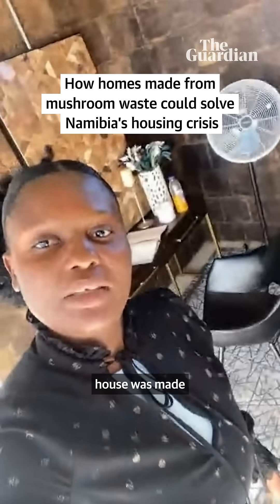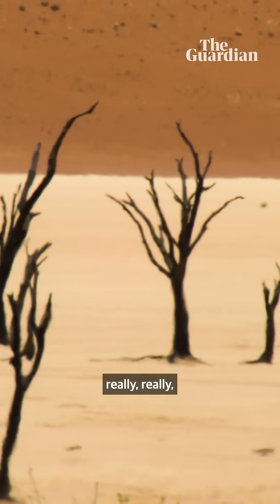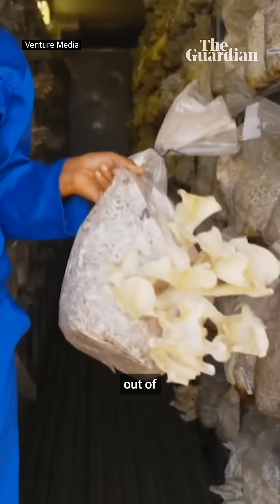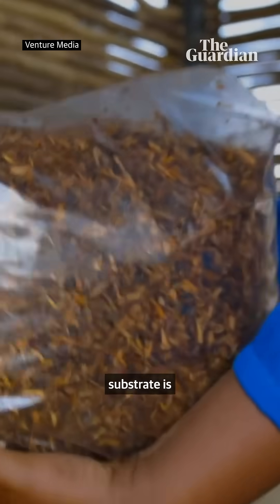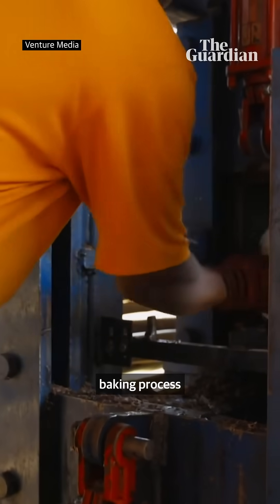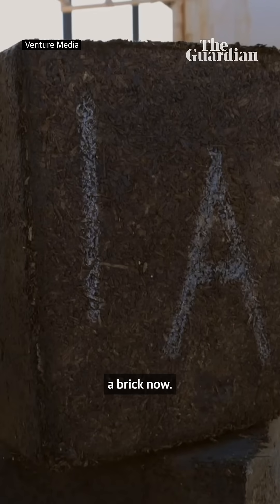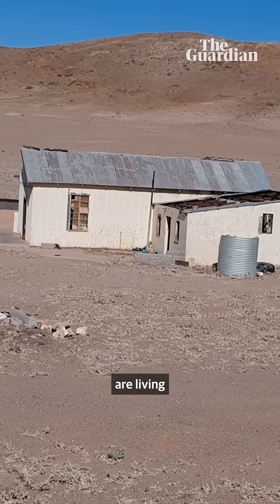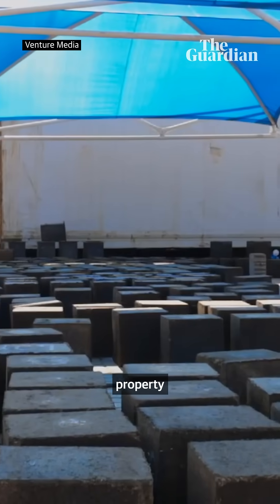How homes made from mushroom waste could solve Namibia’s housing crisis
“People think the house would smell because the blocks are made of all-natural products, but it doesn’t,” says Kristine Haukongo. “Sometimes, there is a small touch of wood, but otherwise it’s completely odourless.”

Haukongo is the senior cultivator at the research group MycoHab and her job is pretty unusual. She grows oyster mushrooms on chopped-down invasive weeds before the waste is turned into large, solid brown slabs – mycoblocks – that will be used, it’s hoped, to build homes in Namibia.

The southern African country, with a population of about 2.7 million, urgently needs at least half a million new homes to address its severe housing shortage. Nearly 90% of households earn less than N$2,700 ($144.69) a month, according to 2016 figures, and can’t afford a home. One in five people live in makeshift homes made out of waste materials or zinc sheets.

Speaking from a home made from mushroom waste, we spoke to Kristine Haukongo about exactly how they construct these homes – and the problems they’re addressing. Watch the video to find out more.